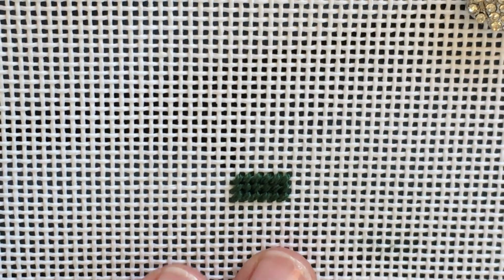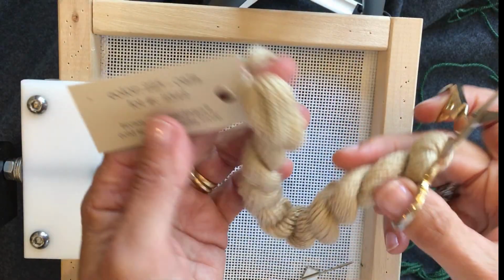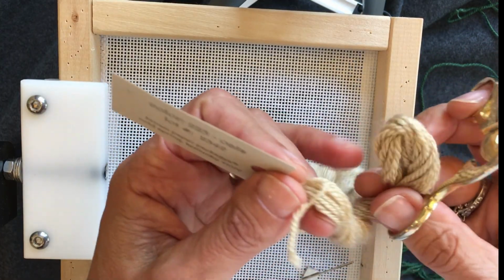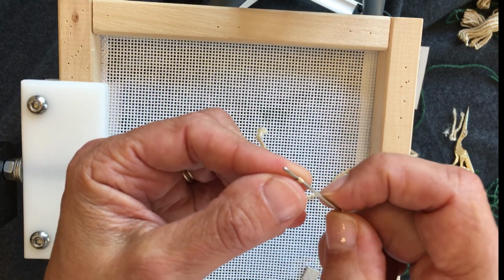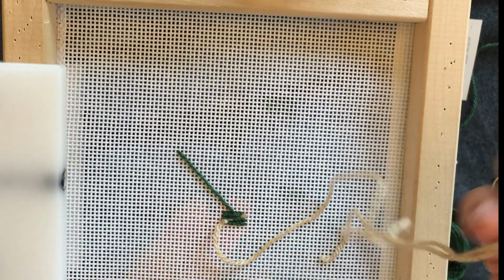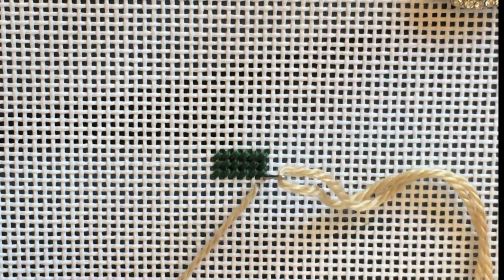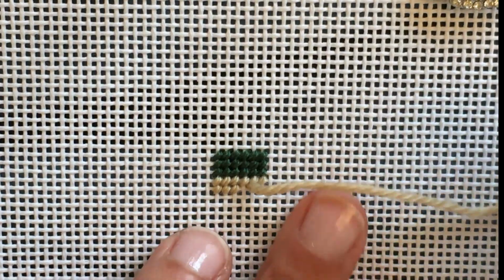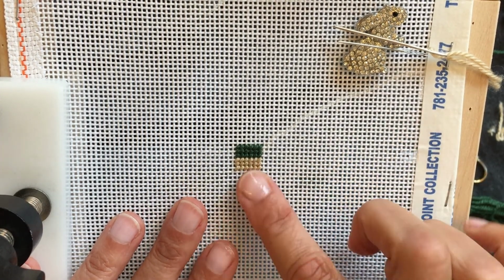Intro to Needlepoint - Part 2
Produced by The Wellesley Needlepoint Collection